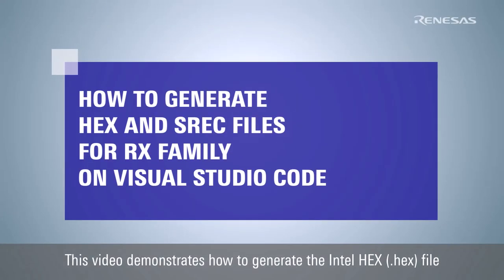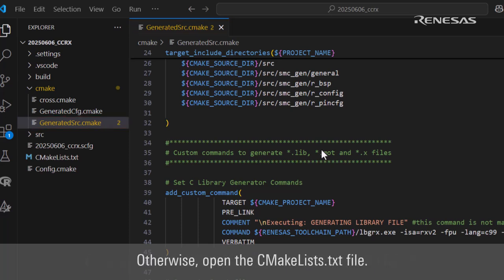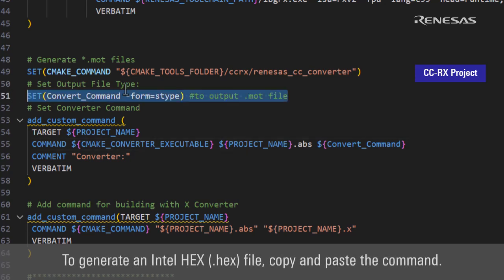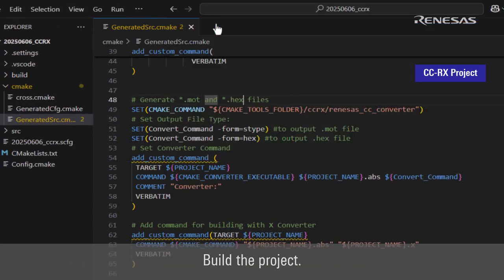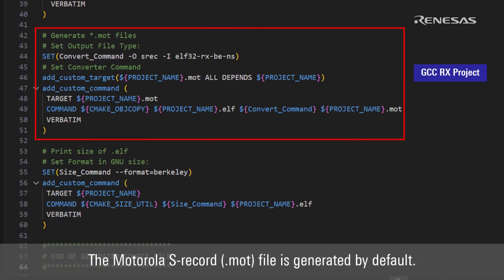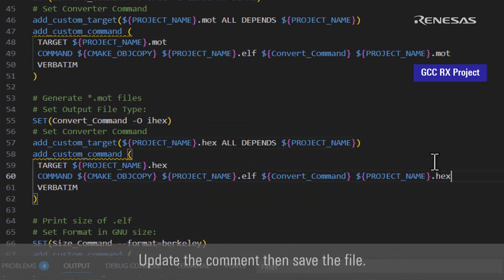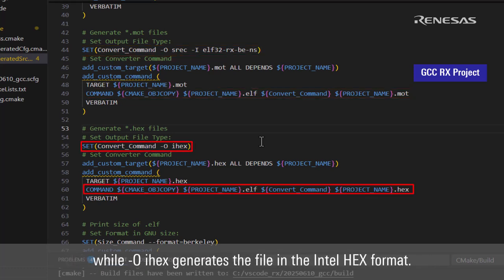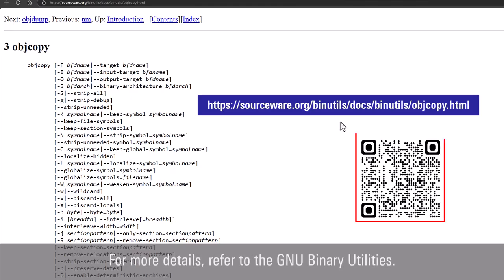How to Generate HEX and SREC Files for RX Family on Visual Studio Code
This video demonstrates how to generate the Intel HEX (.hex) file and the Motorola S-record (.mot) file for RX family on Visual Studio Code.

Chapter Titles
00:00 Opening
00:27 CC-RX Project
01:01 GCC RX Project

Related Resources
• How to develop software for Renesas devices using Visual Studio Code
• How to output Intel Hex files when building with Renesas RXC Toolchain (For RX Family)
• How to output Intel Hex files in a build using the GCC RX Toolchain (For RX Family)